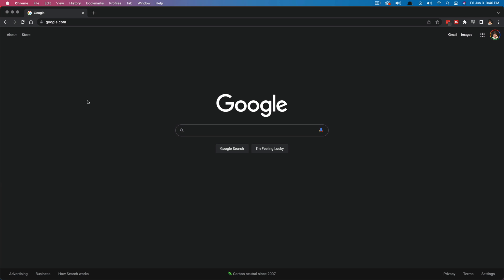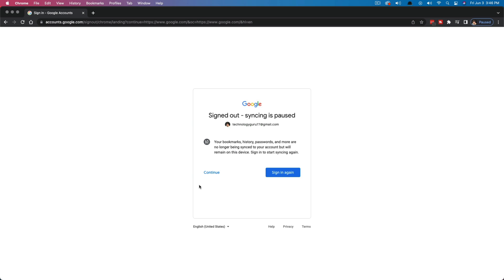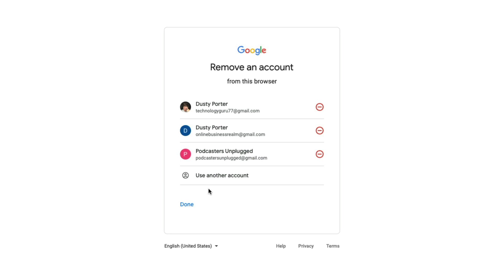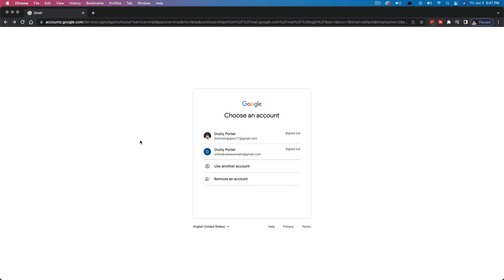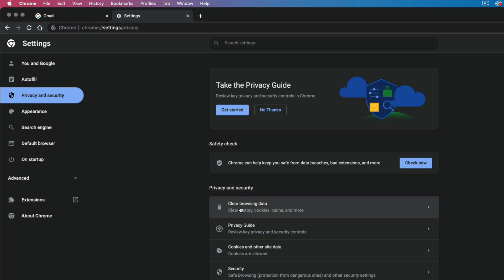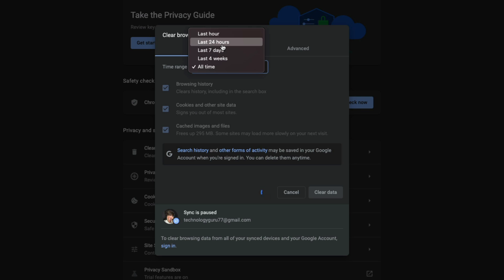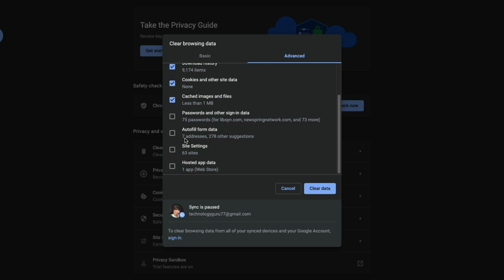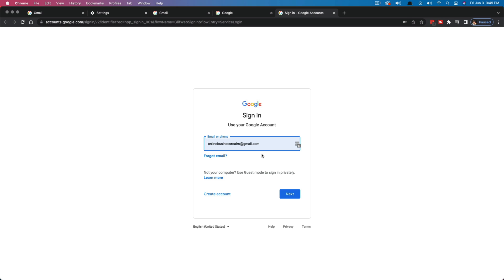How To Completely Remove Your Google Account From A Computer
In this video tutorial, I show you how to completely remove your Google Account from a computer (Or any other device). This is great if you are using a device that is a public device OR you are selling your current device and need to wipe everything from it.